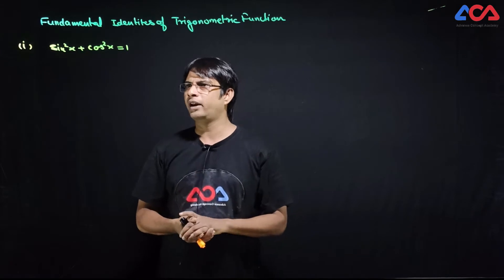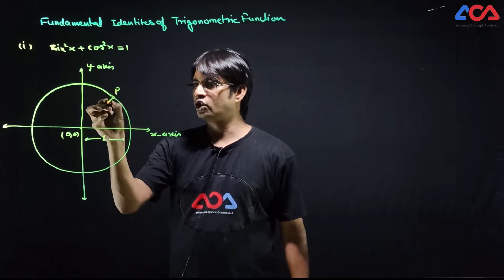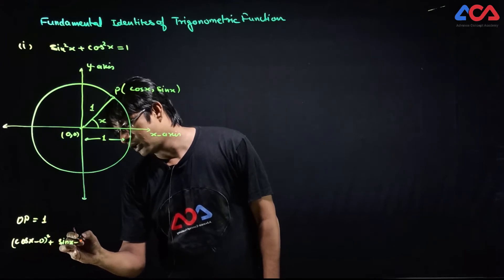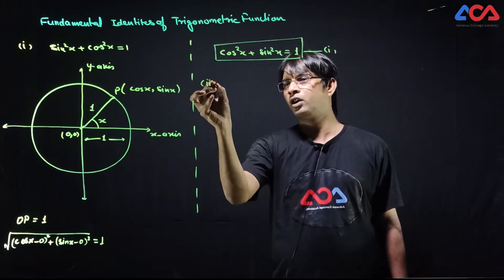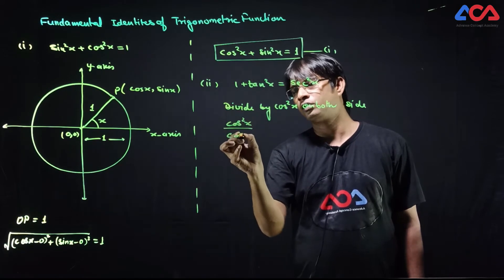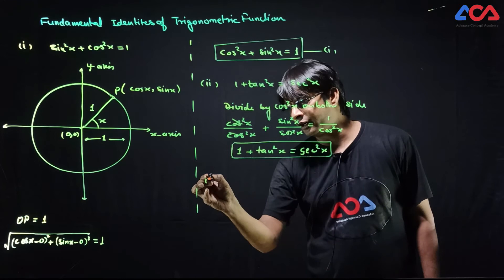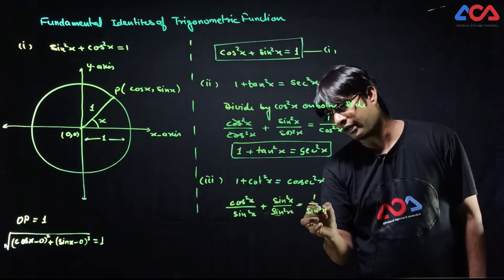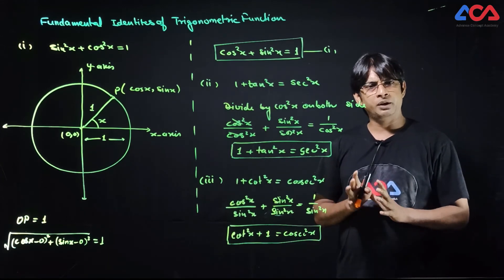TRIGONOMETRIC FUNCTION | FUNDAMENTAL IDENTITIES OF TRIGONOMETRIC FUNCTION